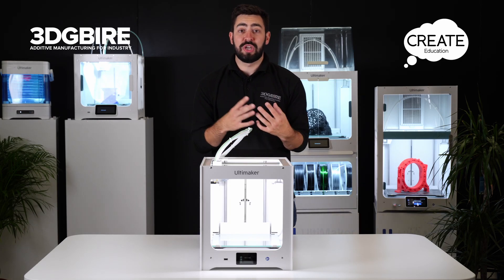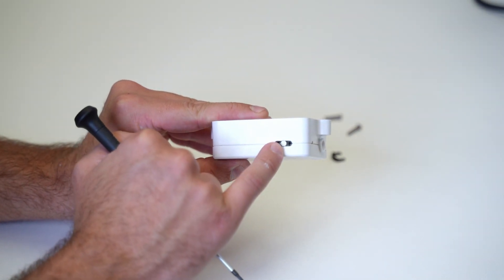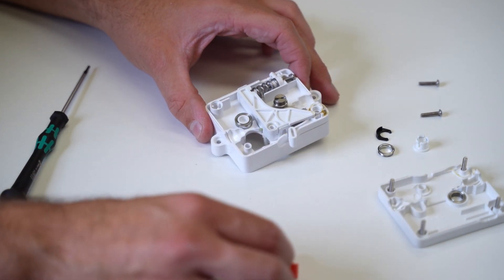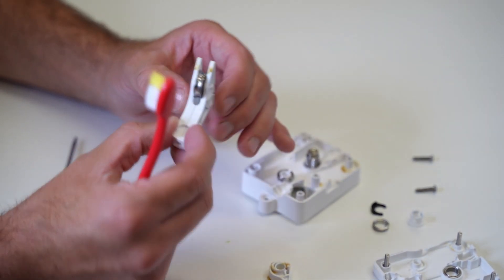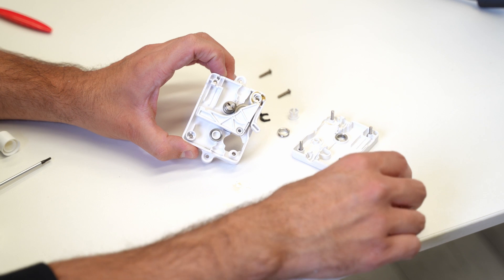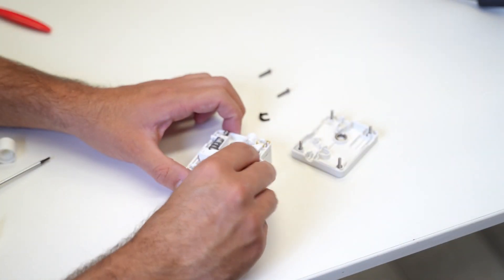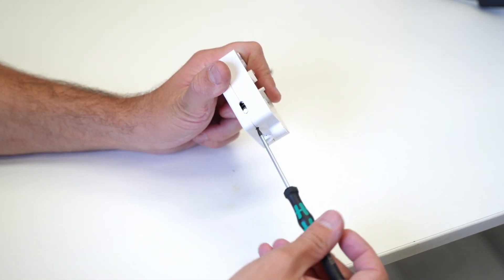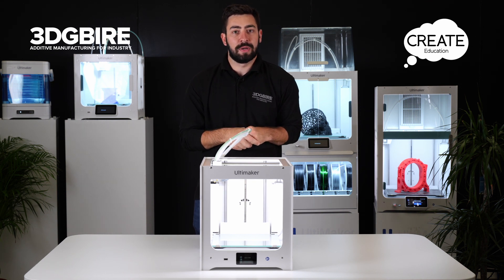The UltiMaker 2+ Connect Maintenance: Cleaning the Feeder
This video is one of a series of UltiMaker 2+ Connect Troubleshooting and Maintenance Videos, produced to support users.

In this video we show how to take apart, clean and re-assemble the feeder.